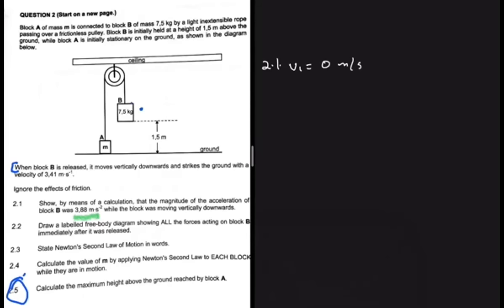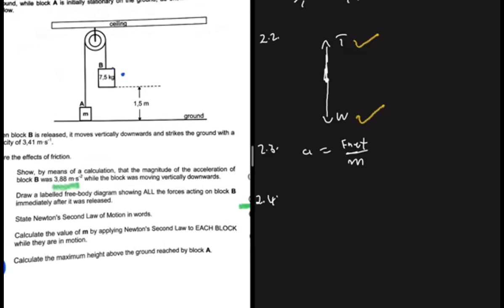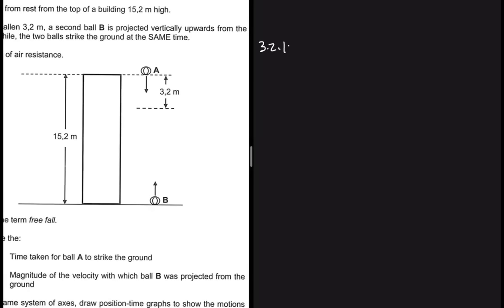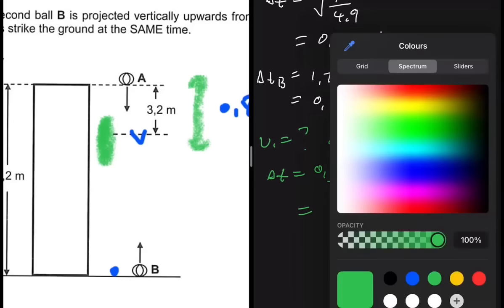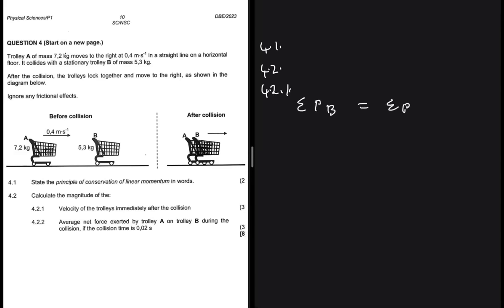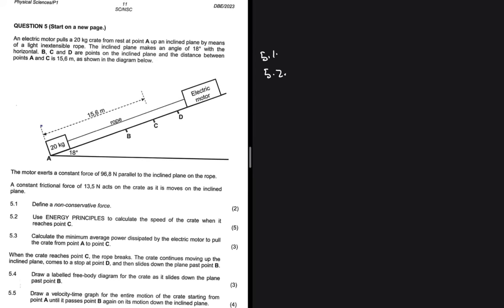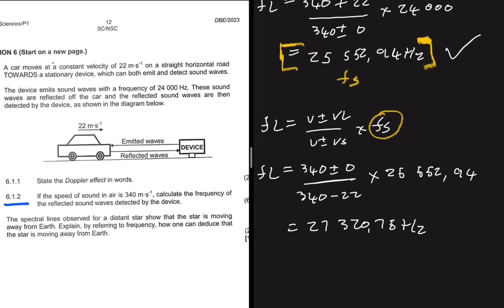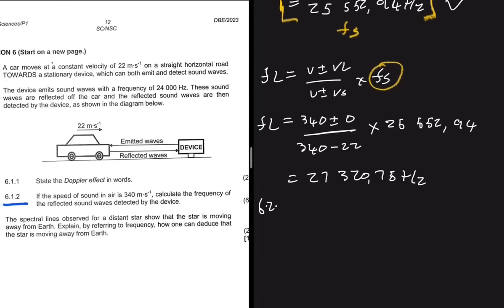May/June 2023 Full Memo Grade 12 Physical Sciences P1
Question 2 To 8 Grade 12  Physical Sciences P1 May/June 2023